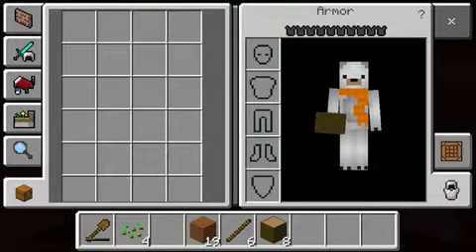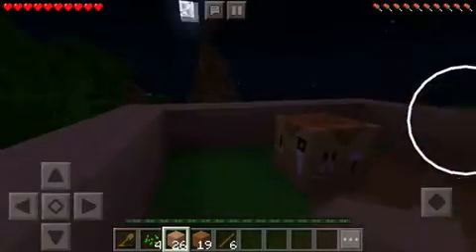Super simple survival ep.1